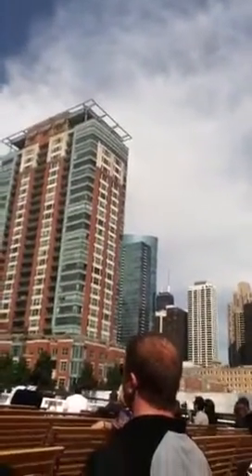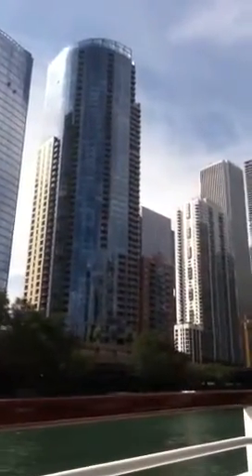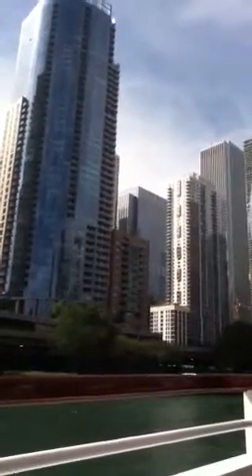Riding a cool boat in Chicago part 3 9/17/2013